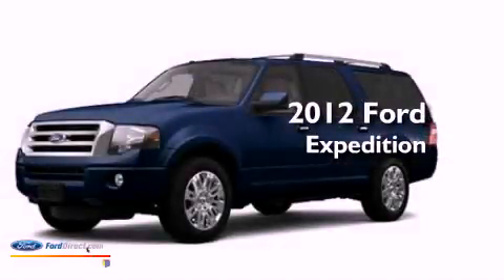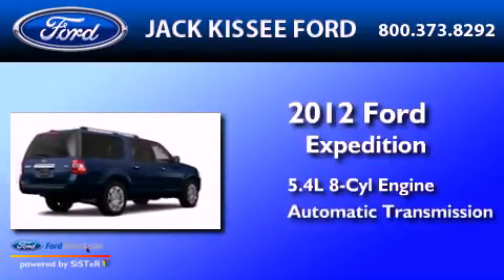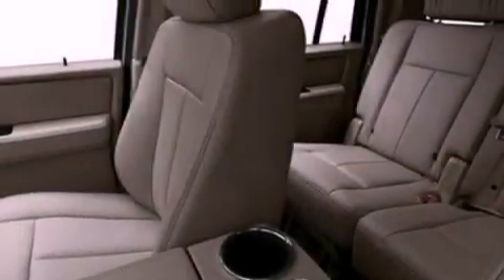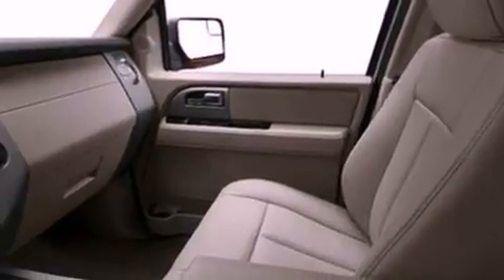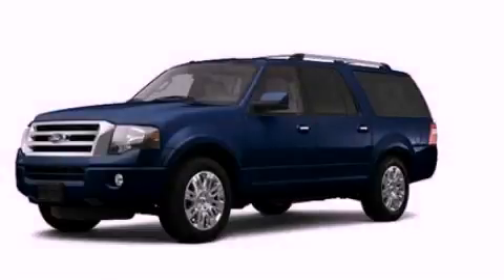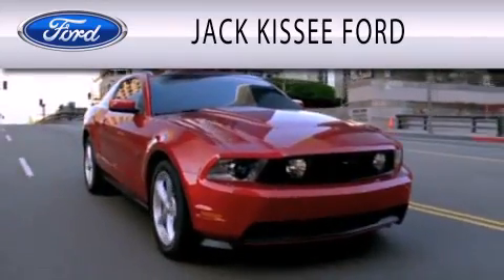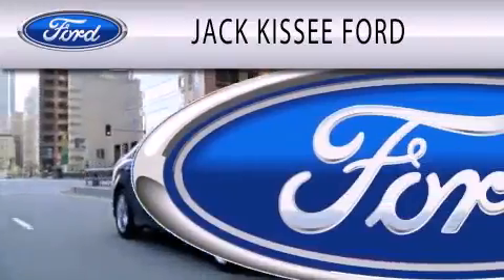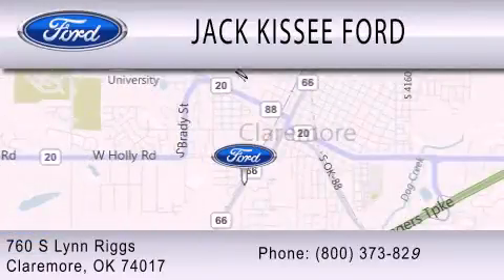2012 Ford Expedition Claremore OK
Year : 2012
 Make : Ford
 Model : Expedition
 Engine : 5.4L V8 24V MPFI SOHC FLEXIBLE FUEL
 Trans . : 6-SPEED AUTOMATIC
 Exterior : DARK BLUE

 Stock : P6190